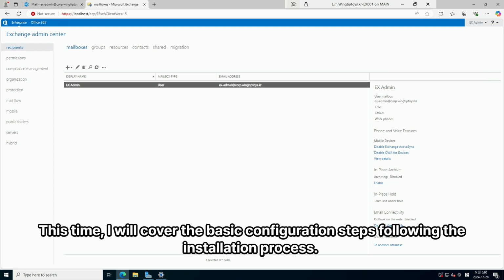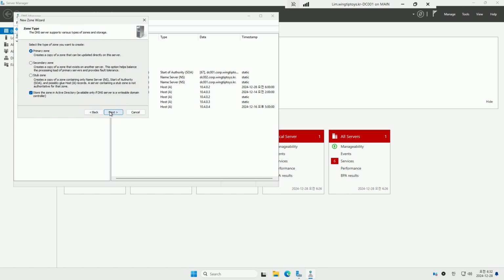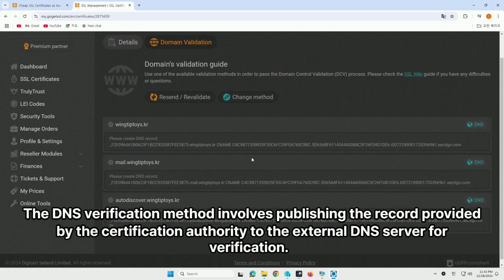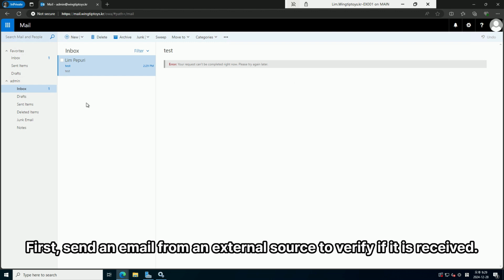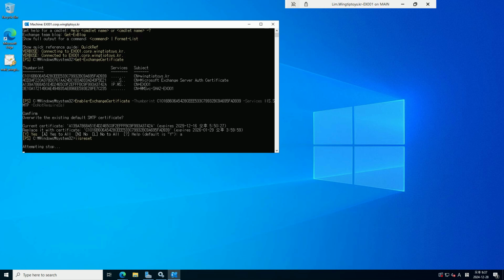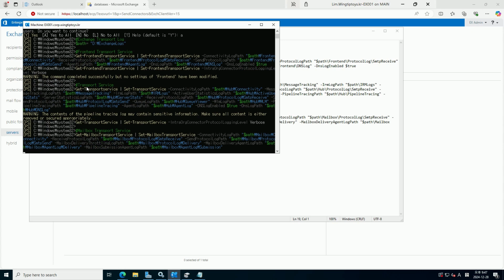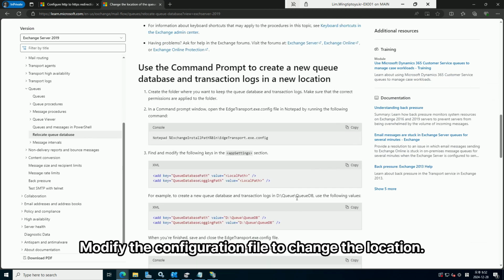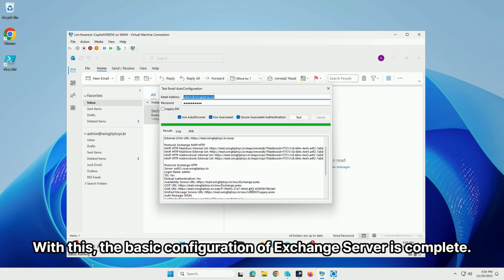Exchange Server 2019. Deployment (2): Configuration (CU14, Nov24SUv2 / Windows Server 2022)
following the installation, we will cover the basic configuration steps.